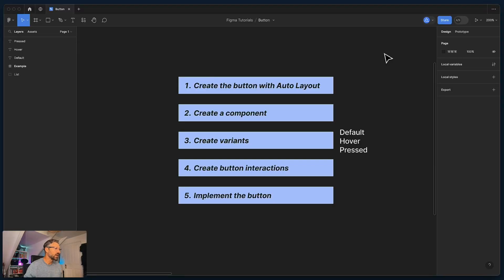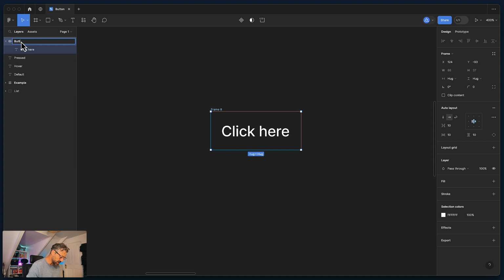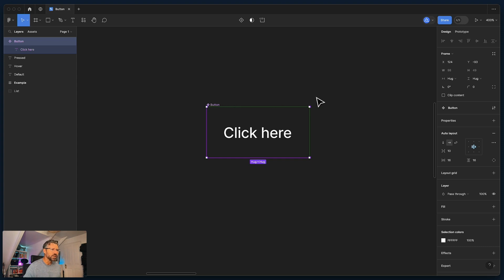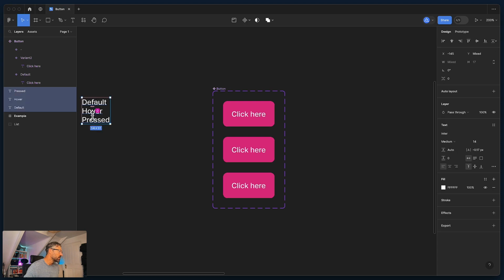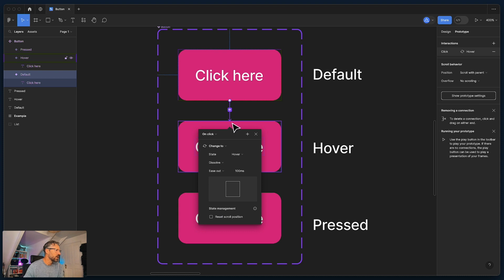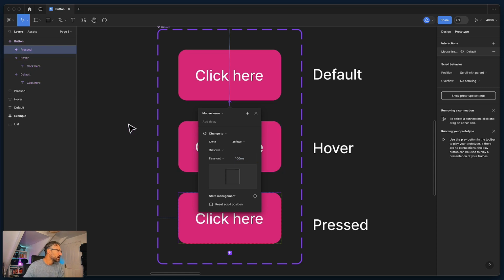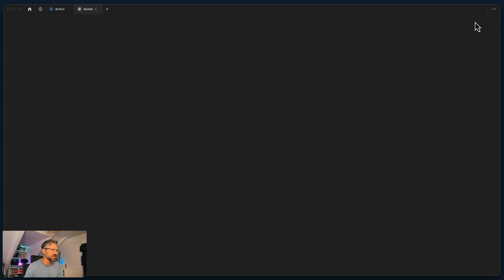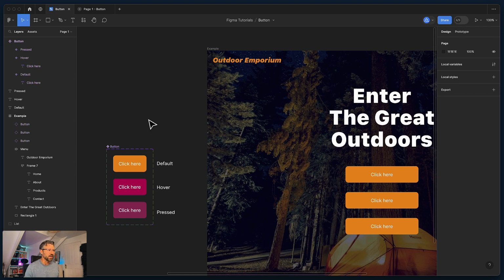Figma Tutorial for Beginners | Quick easy simple way to create interactive buttons in Figma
Unlock the power of Figma for beginners with our step-by-step guide! Learn the quick, easy, and simple way to create interactive buttons in Figma. Master the essentials of Figma and elevate your design skills as we walk you through the process of crafting engaging and dynamic buttons. Whether you're a design novice or looking to enhance your skills, this tutorial provides the perfect introduction to Figma. Watch now and start creating eye-catching, interactive buttons effortlessly!